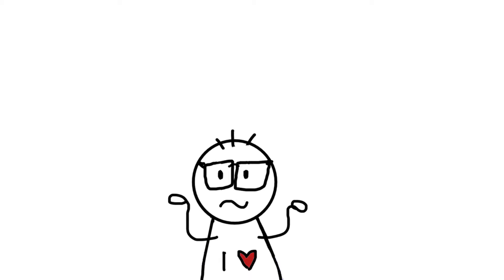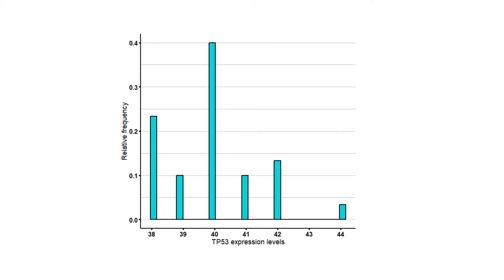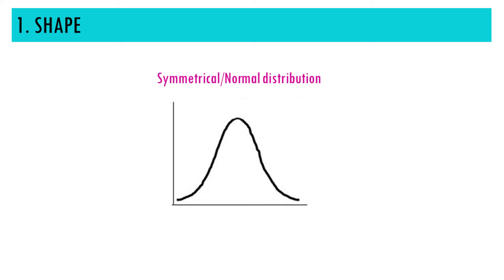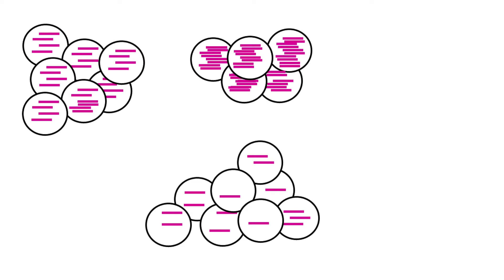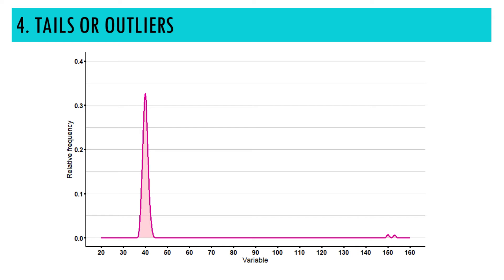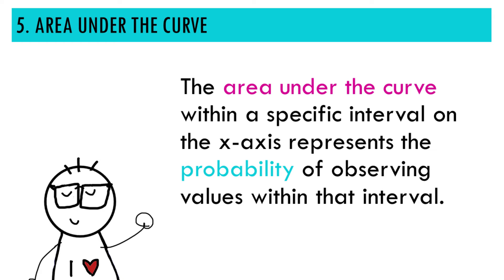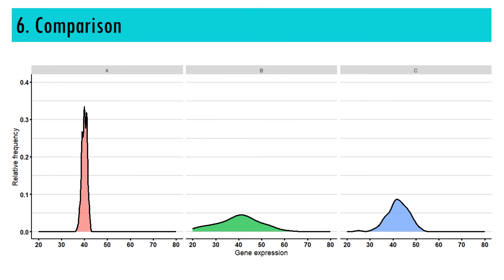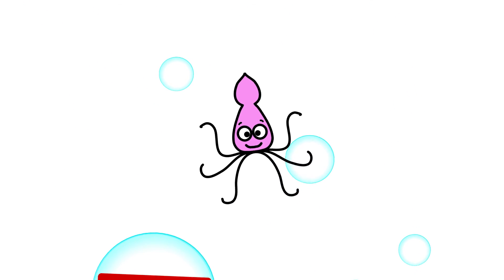How to interpret density plots - simple explanation with examples!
In this video, we will discuss the main concepts behind density plots – easily explained! We will go through what is a density plot and how to interpret it and use it to visualise our biological data.

If you liked this video or found it useful, please let me know! Your comments and feedback are very much appreciated😊 And if you find my content helpful, you might consider buying me a coffee! Any kind of support is greatly appreciated:)